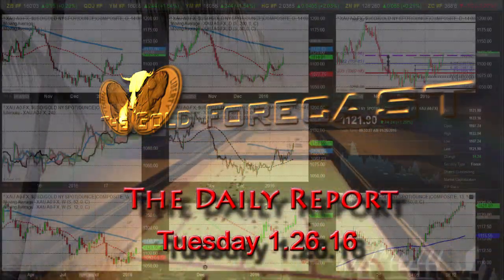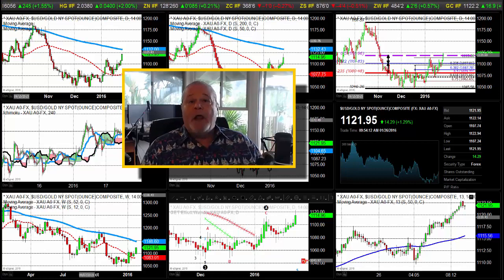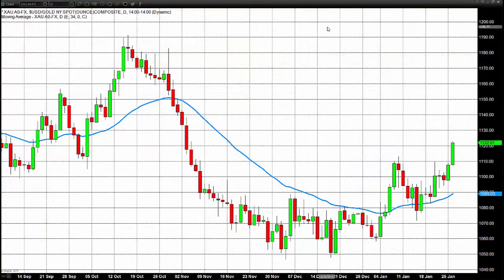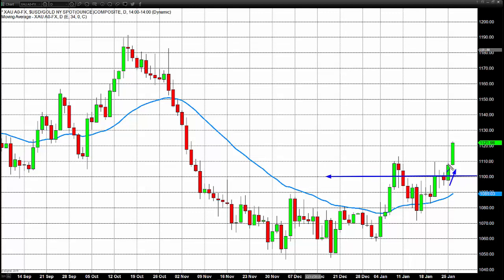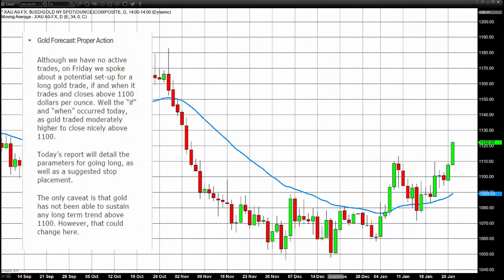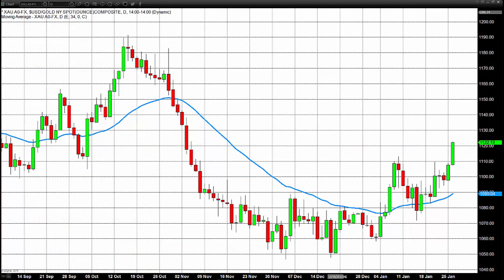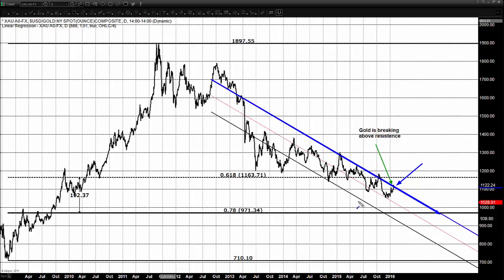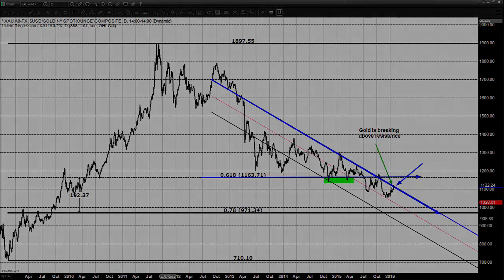Gold Is Behaving As Much More Than A Safe Haven - 01/26/2016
The biggest news of the day is the soaring price of gold. More impressive is that, while some of the gain was generated by a weaker U.S. dollar, most of the advance came via regular trading. That is to say that a lot of people wanted to buy gold.